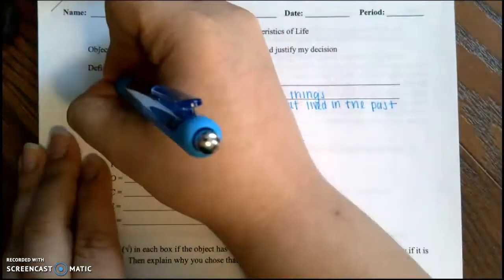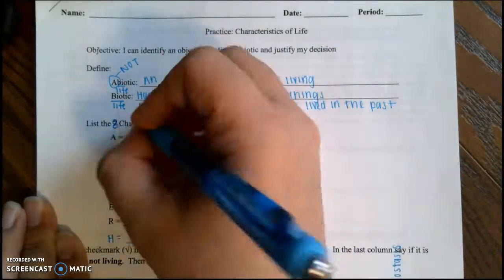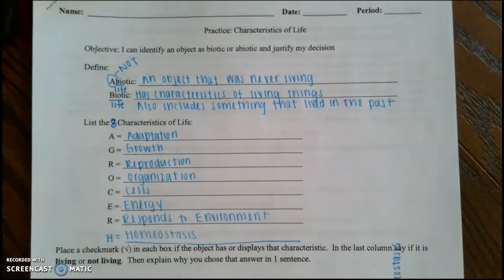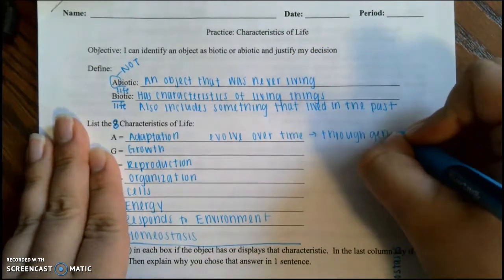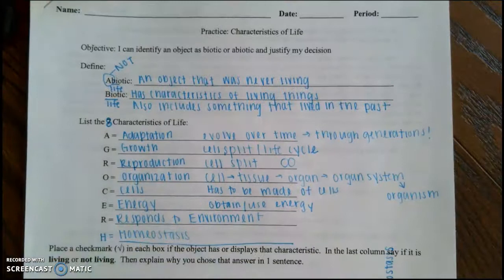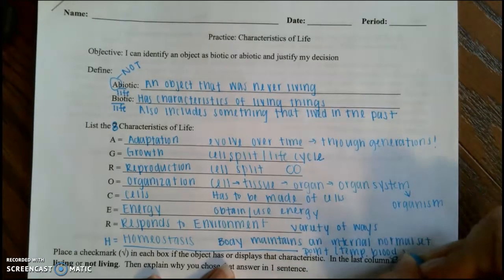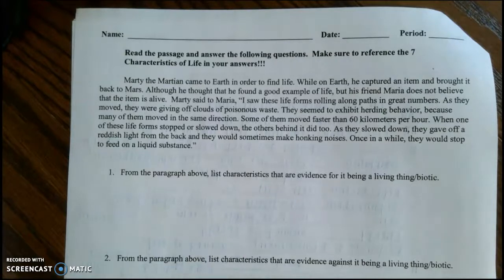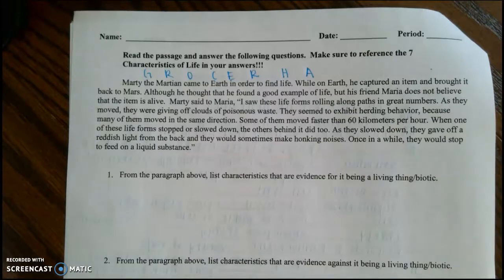Going Over Characteristics of Life 1